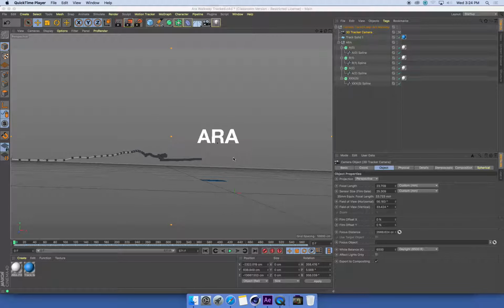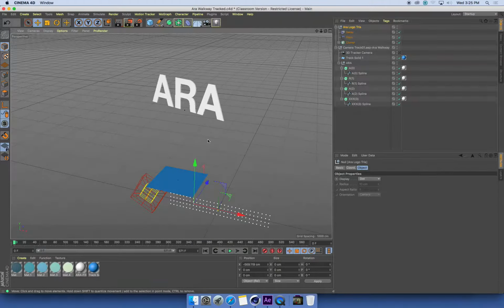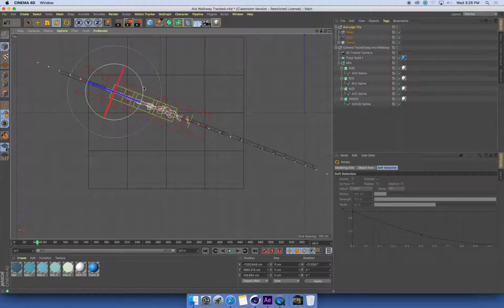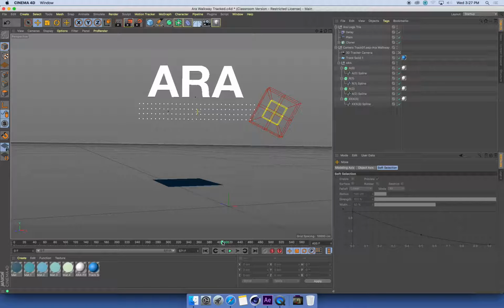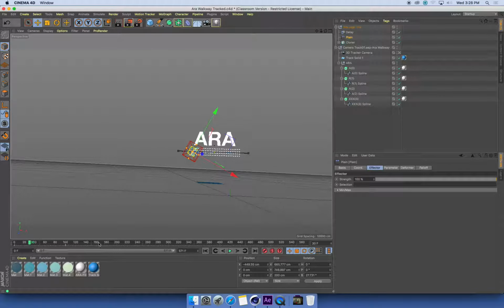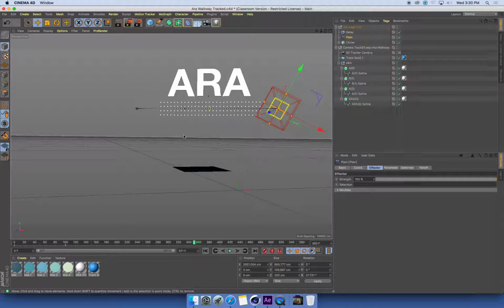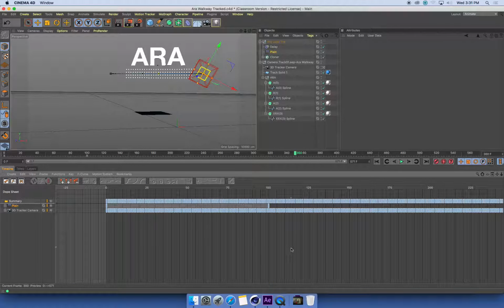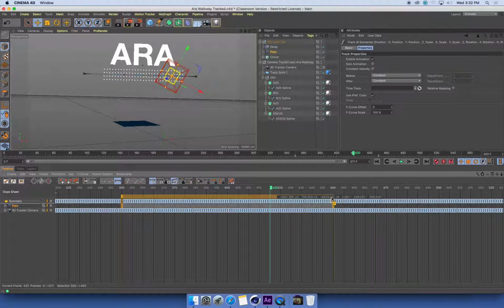08 Adding MoGraph to 3D tracked scene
Open the 3D Camera tracked scene from After Effects in Cinema4D, import in a previously made MoGraph scene, and retiming the MoGraph animation to match the Tracked Camera